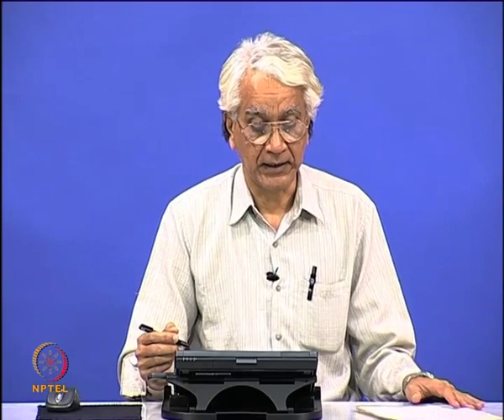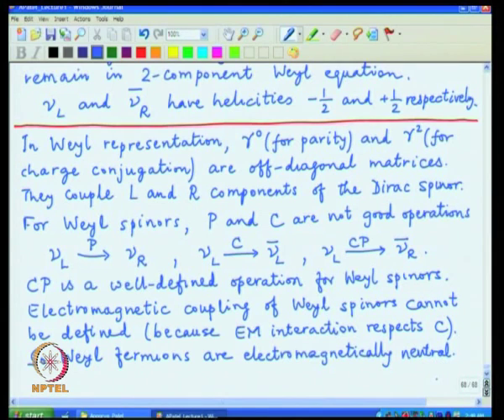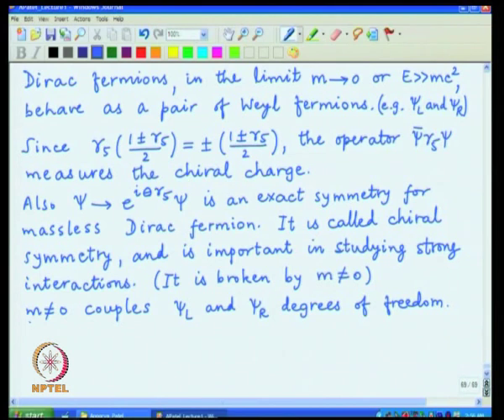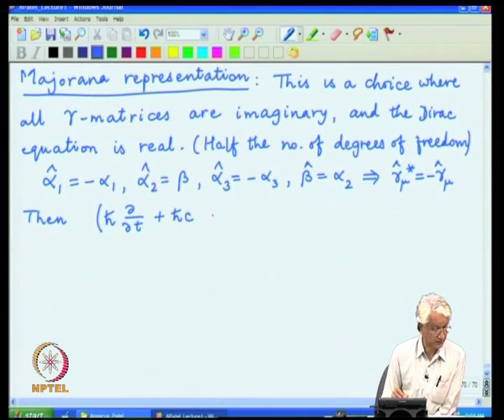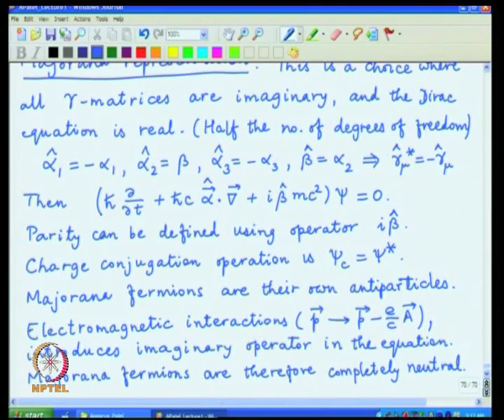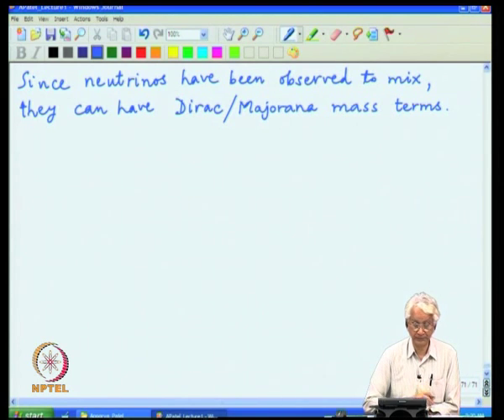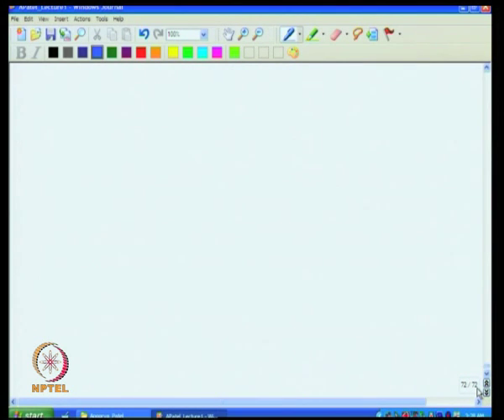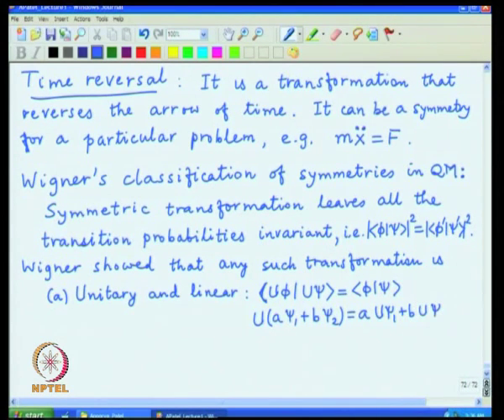Mod-01 Lec-14 Weyl and Majorana representations of the Dirac equation